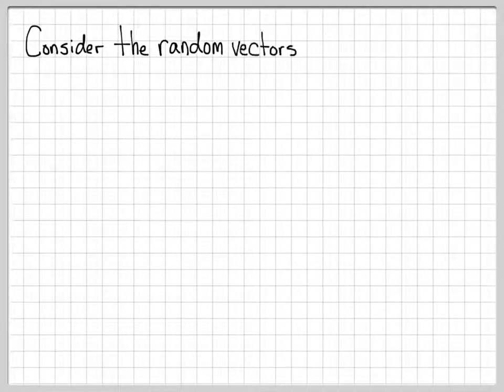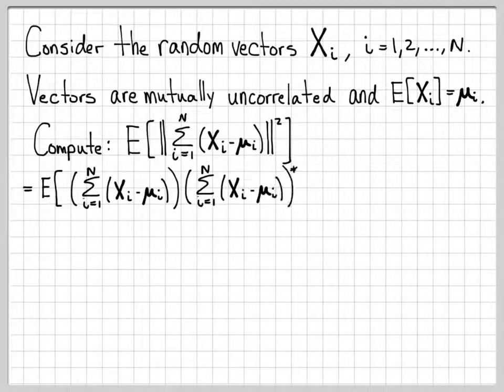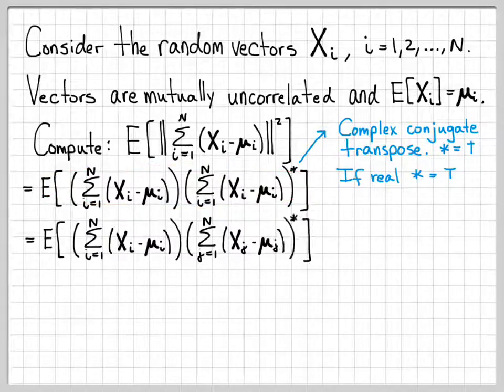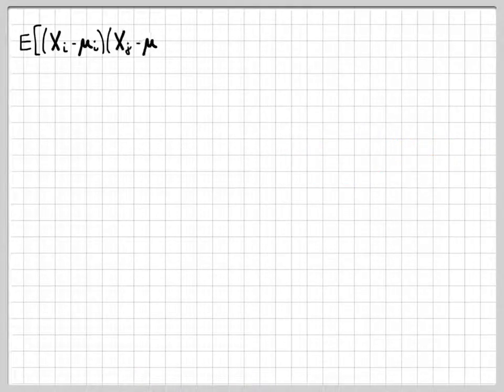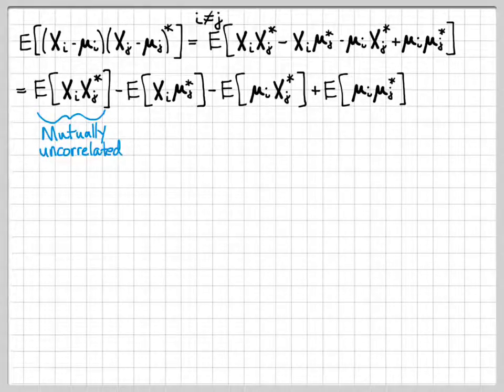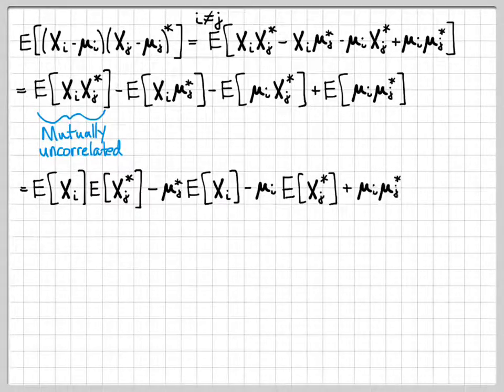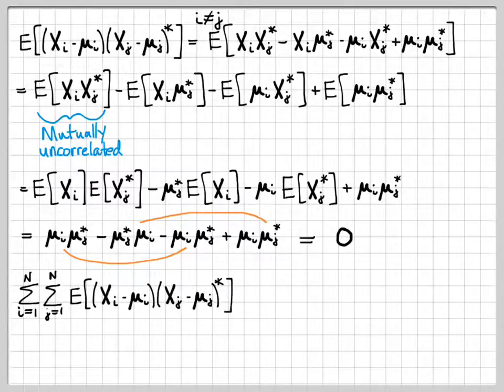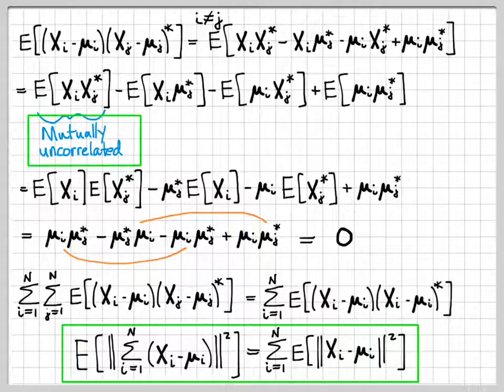Random Processes - Random Vector Computation Example 01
We are given the random vectors Xi for i = 1,2,...,N which have mean vector mu_i and are mutually uncorrelated.  We start with an expression containing an expected value of a norm-squared of a sum of vectors.  We simplify the expression to show it can be written as an expected value of a sum of norm-squared vectors.